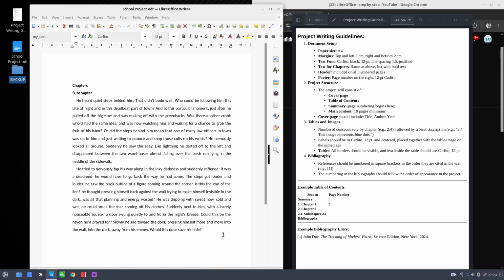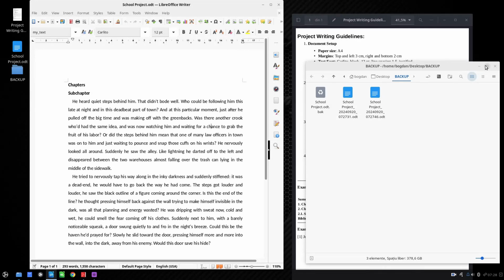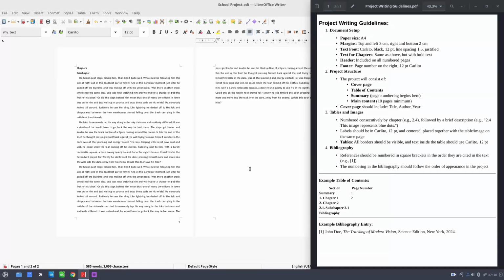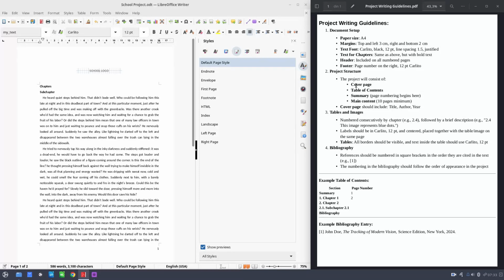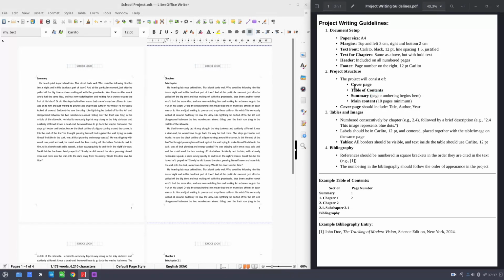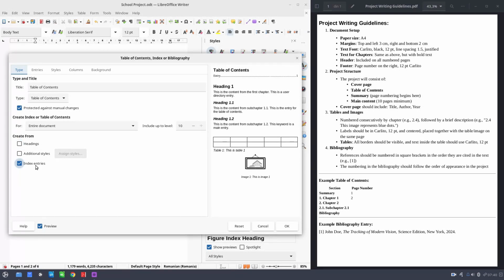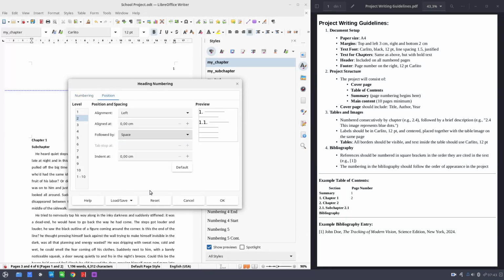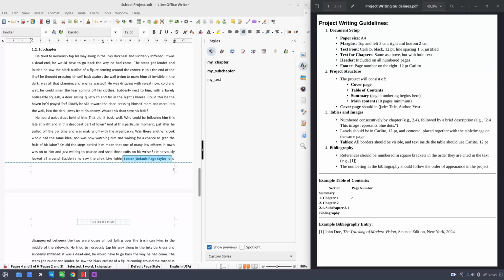SCHOOL PROJECT - Episode 2 – Backup the project, set up the document and table of contents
The video was recorded using version:
Version: 24.8.1.2 (X86_64) / LibreOffice Community
Build ID: 87fa9aec1a63e70835390b81c40bb8993f1d4ff6
Locale: ro-RO (ro_RO.UTF-8); UI: en-US
Calc: threaded

Professional Suport for using LibreOffice:
Collabora Productivity